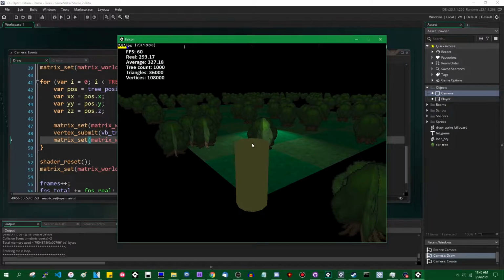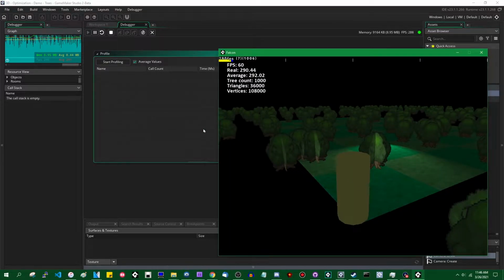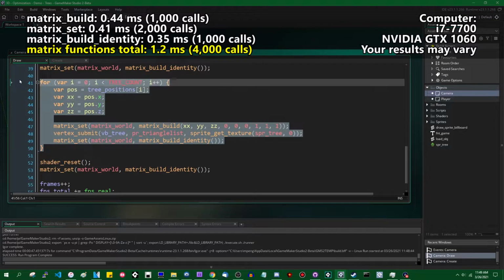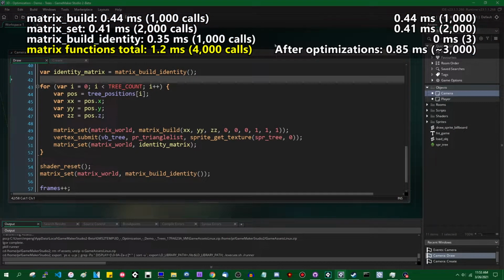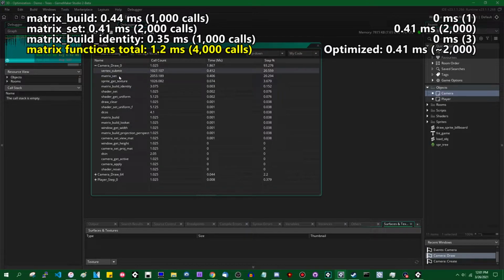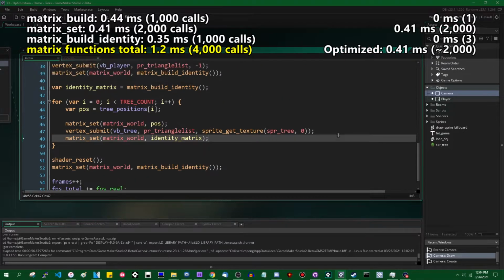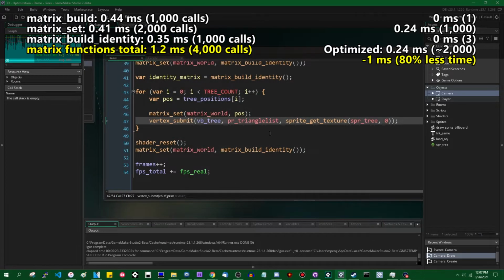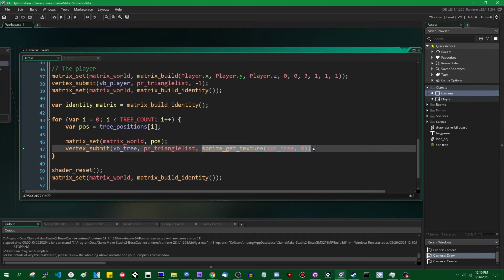Matrix Operations - Optimizing 3D Games in GameMaker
You might think that drawing a million things is always going to be the major source of slowdown in 3D games in GameMaker, but that is not always the case. Let's cut the amount of time it takes to render a frame in half just by changing the way we do our matrix operations!

I'll be running a lot of these tests on a Raspberry Pi. If you don't have one of those, don't worry; GameMaker games run pretty much the same on them as it does on a desktop PC. The only thing I'm going to be using it for is comparing performance on different devices, and using it to track down performance bottlenecks on weaker devices. In this case, you may notice that being smart about matrix use isn't quite as good about boosting performance as it is on my desktop computer, mainly because the Pi has a considerably weaker GPU and the matrix optimizations done here affect primarily the GML code that runs on the CPU.

All the same, if game development on a Raspberry Pi is something that interests you, I've made a video on that:

Here's the repository where I'll be putting the demo code:
The changes made in this video are on the optimization-matrices branch.

The thumbnail icon is a combination of:
optimization by IconPai from the Noun Project
Time by libertetstudio from the Noun Project

That promised social media link spam.